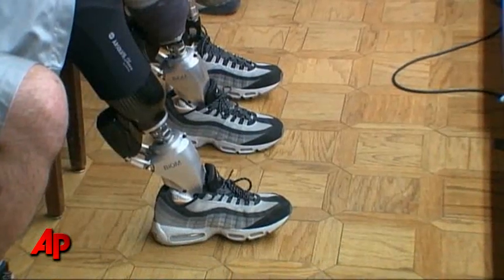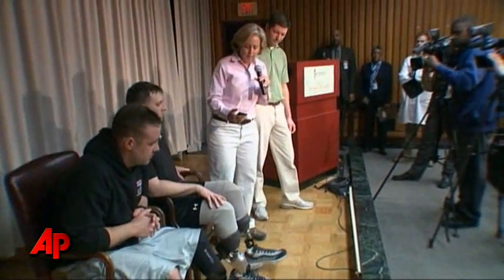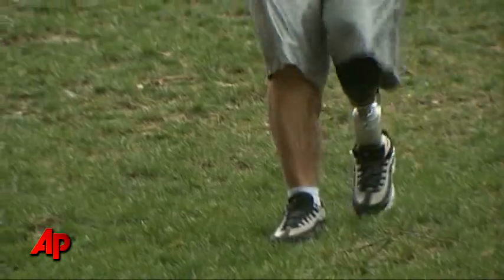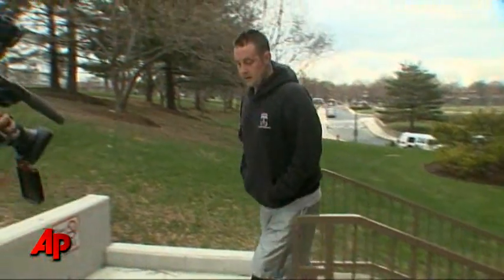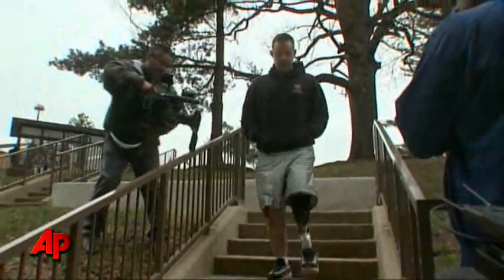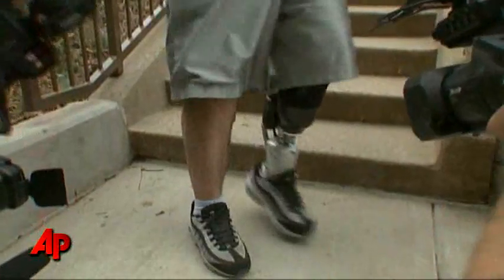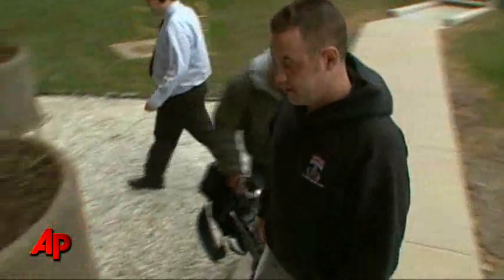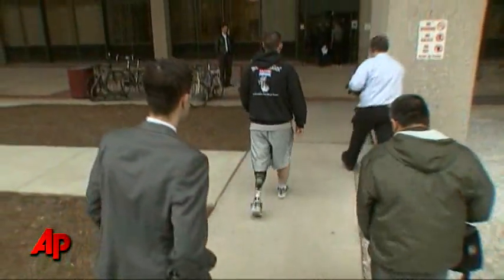Walter Reed Doctor: First-Ever Powered Prothesis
Walter Reed Army Medical Center patients are being fitted with a new lower leg system called the Powerfoot BiOM. It's the first bionic lower leg system that can restore lost function of the foot and ankle for patients. (March 24)